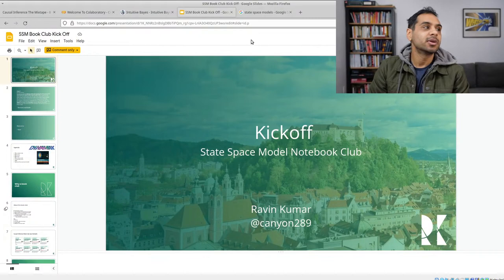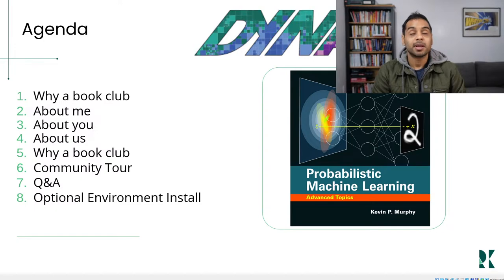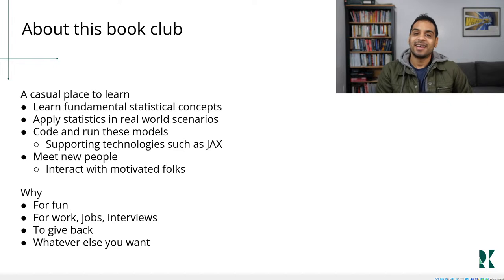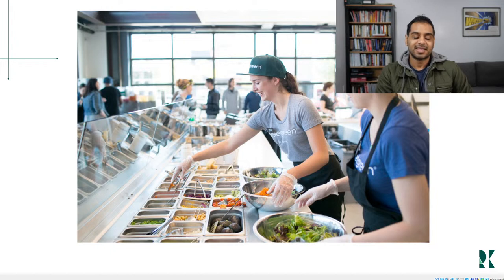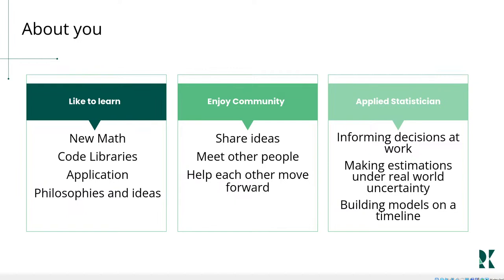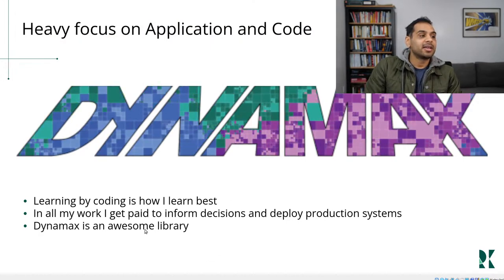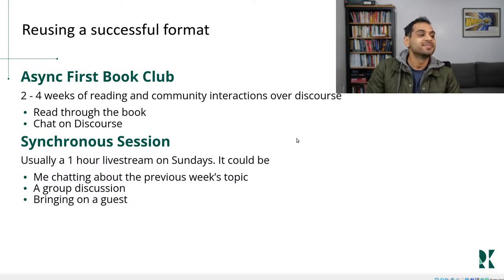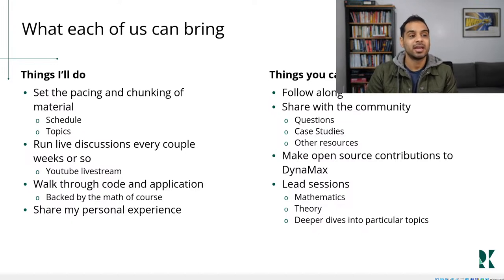State Space Model Notebook Club - Kickoff Stream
In our new book club we'll be learning about state space models

Want to learn what this book club is about?
More details on my blog  which includes the sign up form